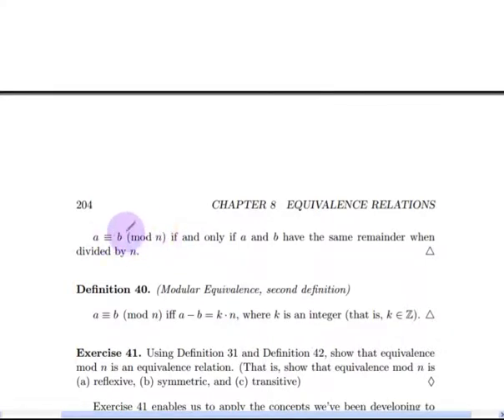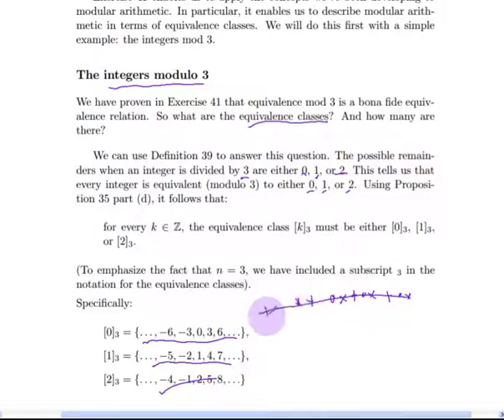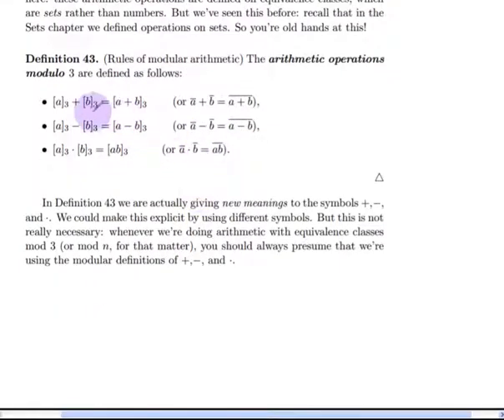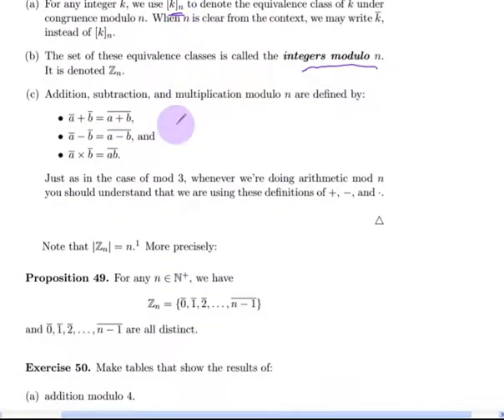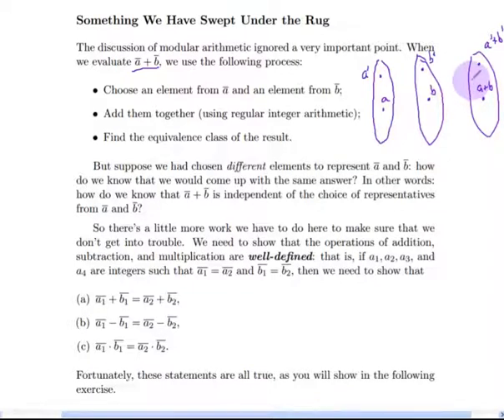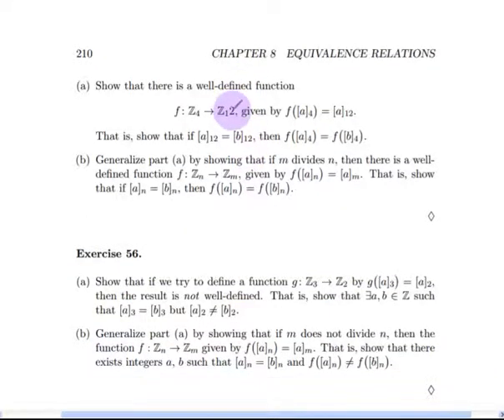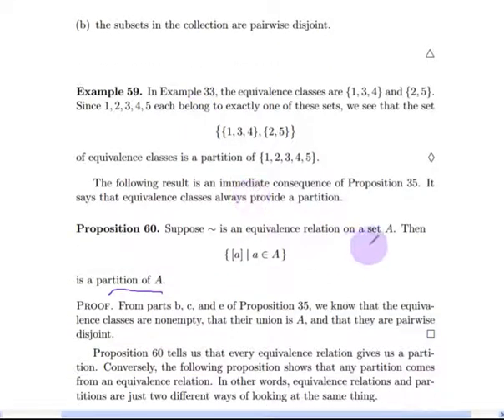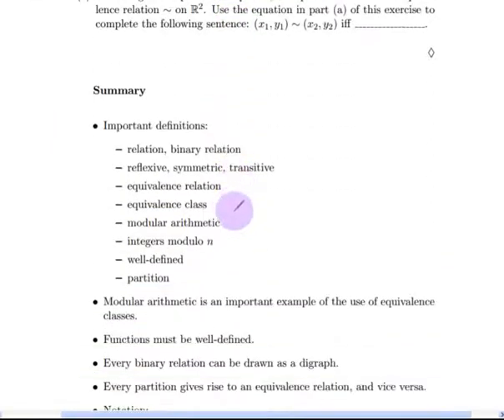EAAEA Chapter 6, Sections 4-5: Modular Arithemetic Redux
Chapter 6, Sections 4-5 (Formerly Chapter 8: Equiv Classes, Sections 4-5) of "Elementary Abstract Algebra: Examples and Applications.